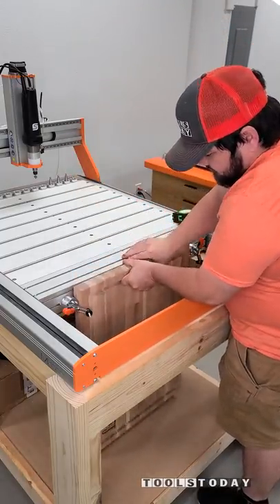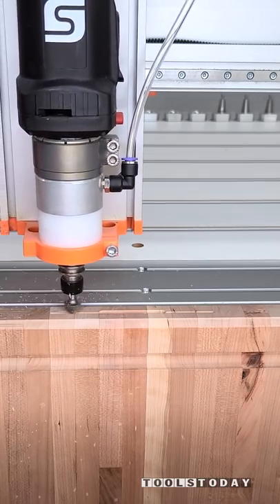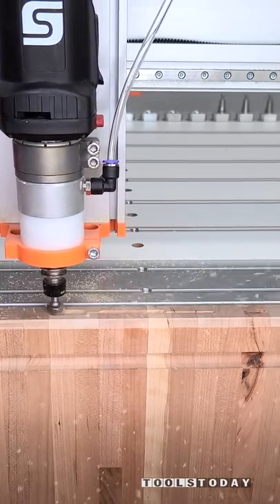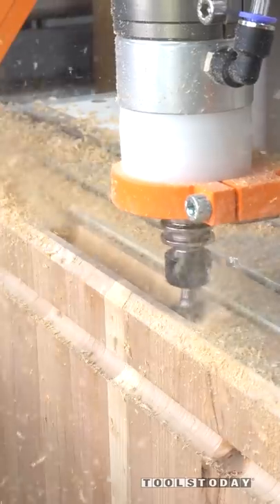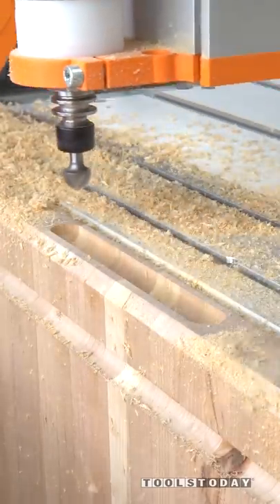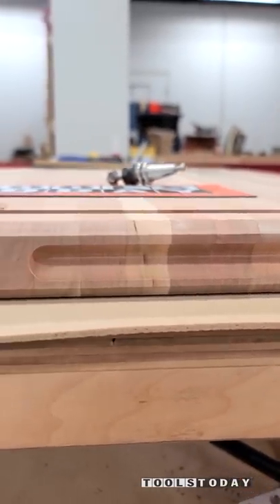Vertical Clamping Jig for Finger Holds on CNC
Cutting a finger hold into cutting board using the Amana Tool item no. 45914 5/16" radius core box bit using the Stepcraft M.1000 CNC machine, links to all tools used are down below.

Tools Used:

M.1000 Vertical Clamping Table
Amana Tool 45914 Carbide Tipped Core Box 5/16 R x 5/8 D x 7/16 CH x 1/4 Inch SHK Router Bit
Design Software - Vectric V-Carve Pro -